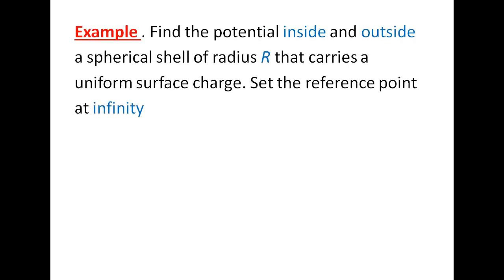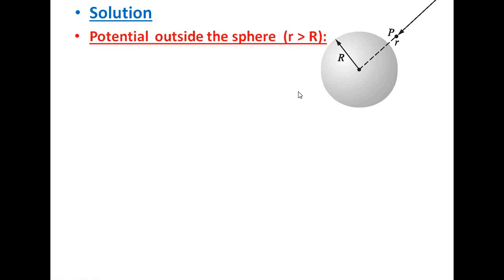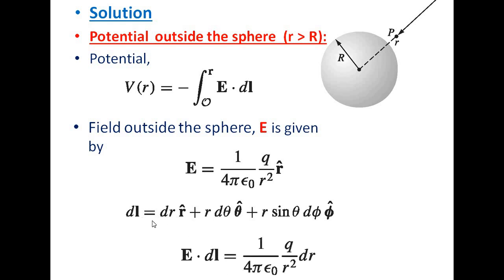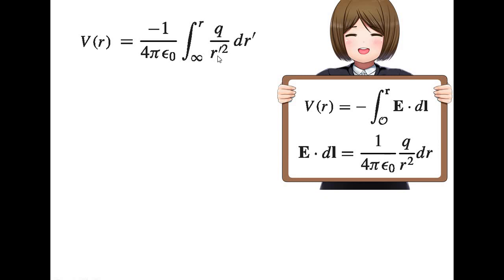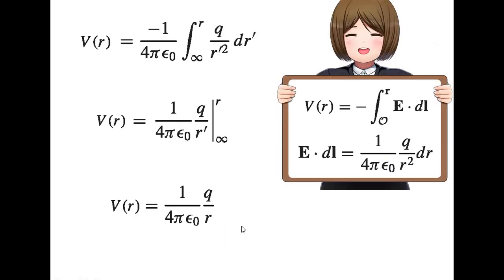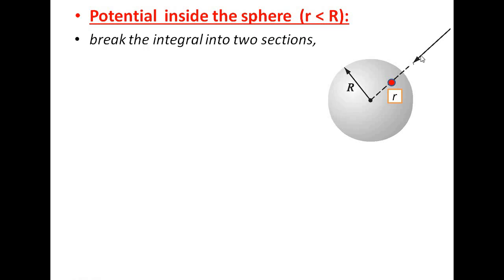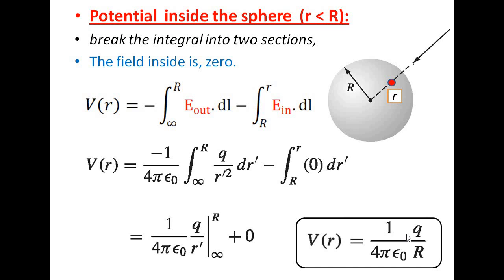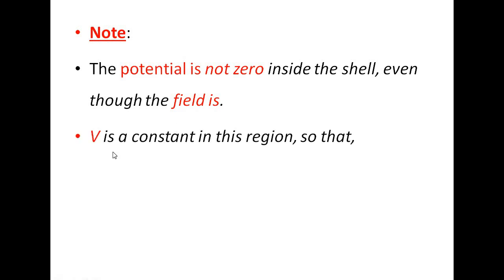ED2.16. Find the potential inside and outside a spherical shell of radius R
• Example. Find the potential inside and outside a spherical shell of radius R that carries a uniform surface charge. Set the reference point at infinity.
• BSc Physics
• Calicut University
• Griffiths